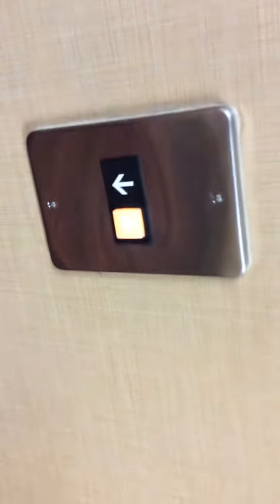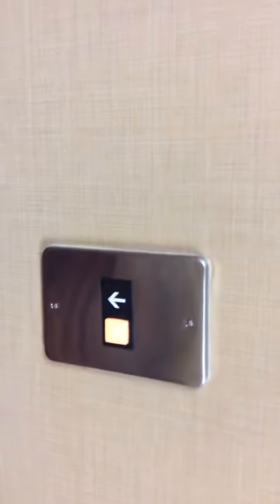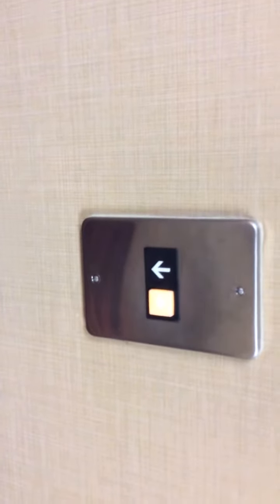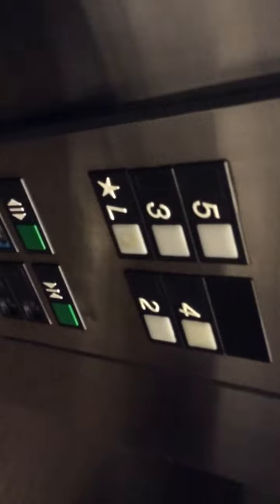Otis Hydraulic elevator @ Hampton Inn Beckley,WV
(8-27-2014) This is the elevator at the Hampton Inn in Beckley,WV. Overall, it is a very nice elevator indeed.